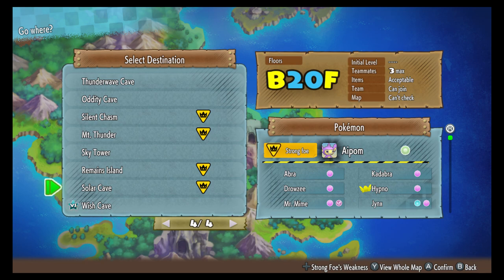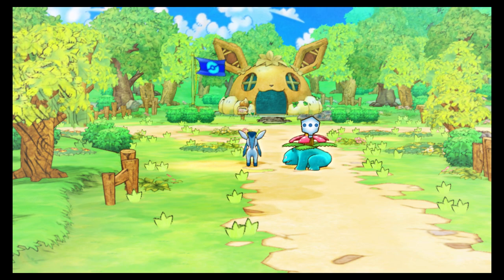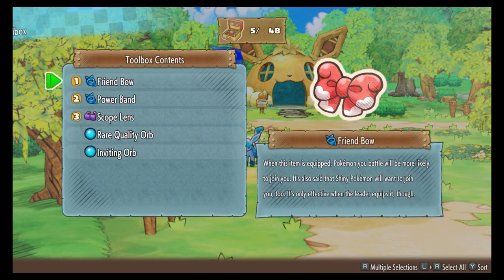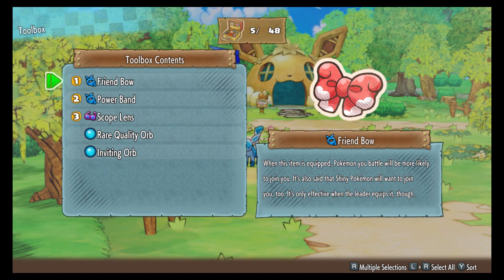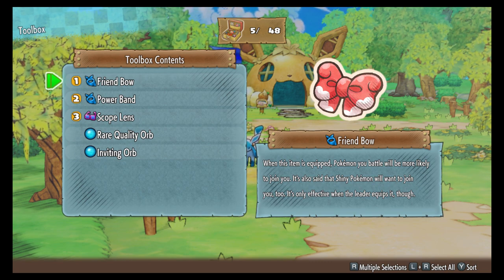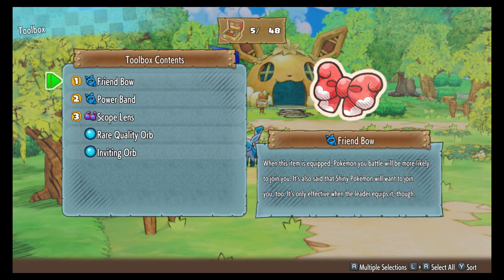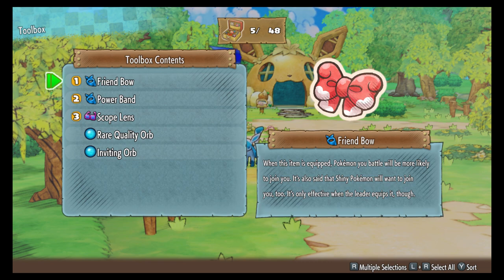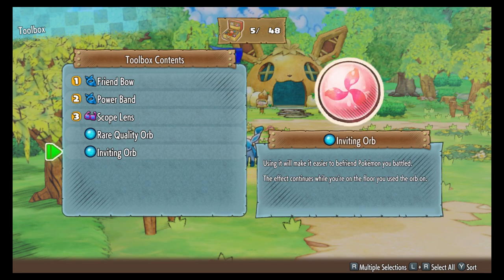Pokemon Mystery Dungeon Rescue Team DX - Friend Bow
today i am going to be showing you how to get the Friend Bow nice and simple i hope you enjoy the video